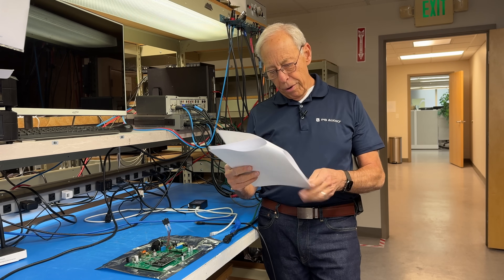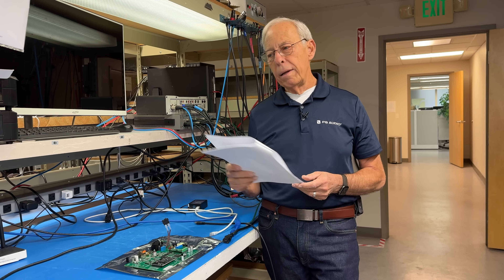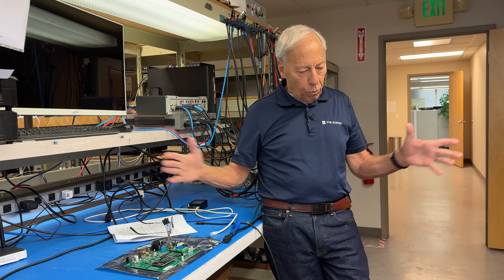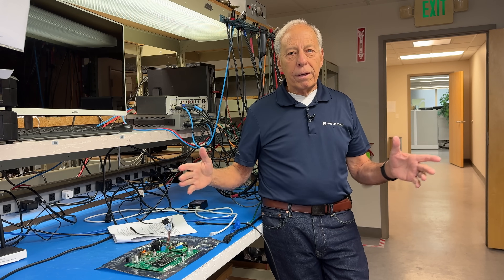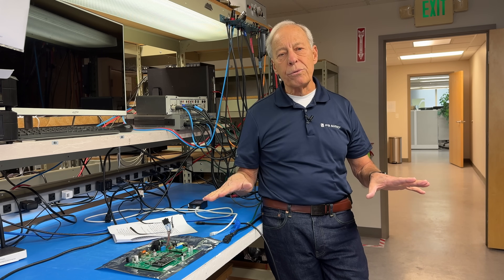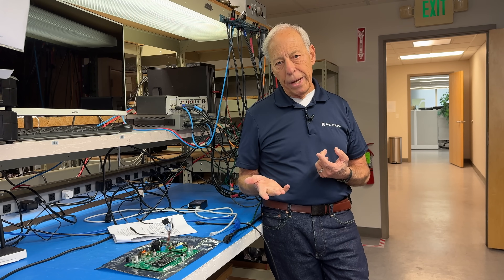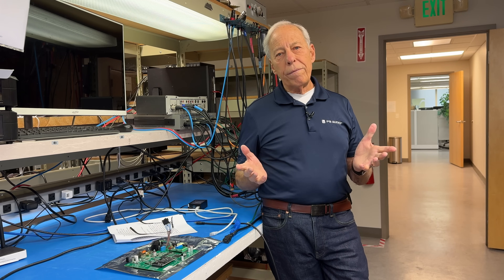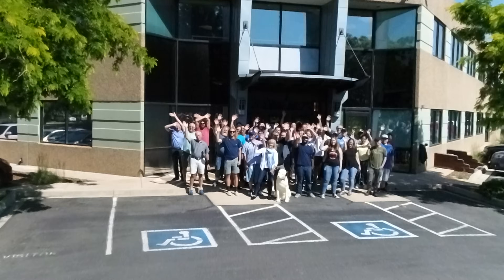Removing the main speaker's woofer work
Does it make sense to high pass filter the main speakers?